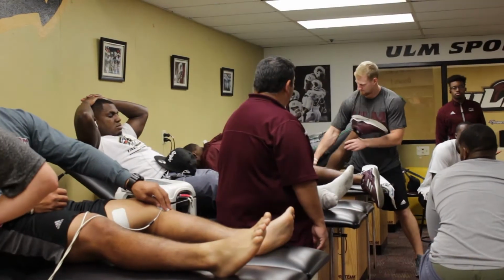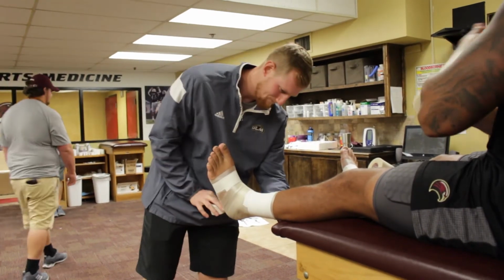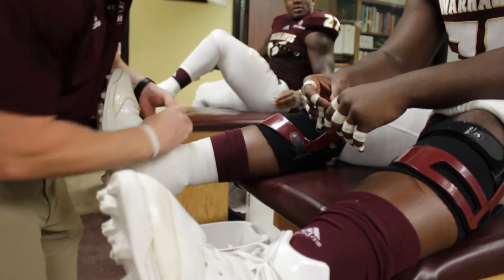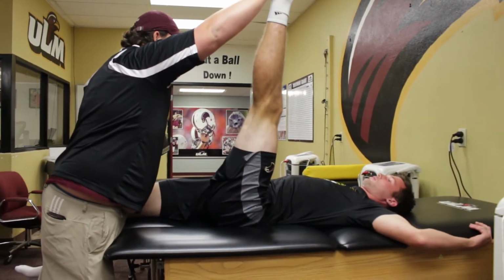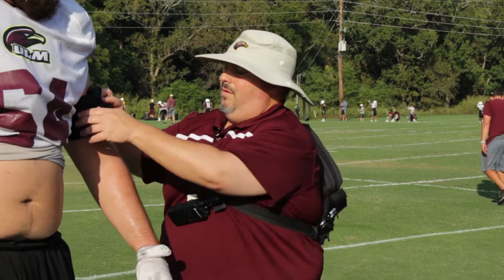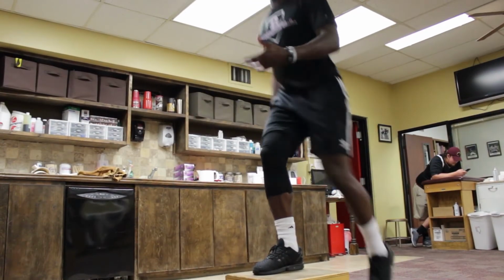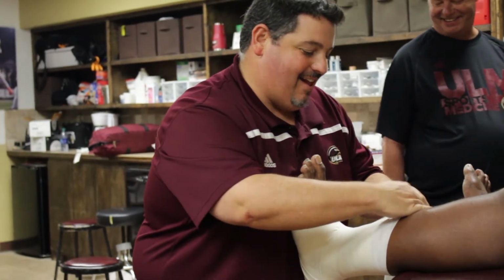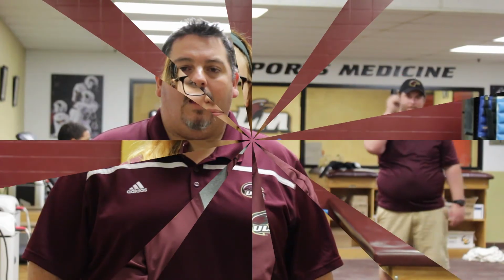ULM Athletic Training Spotlight 2017